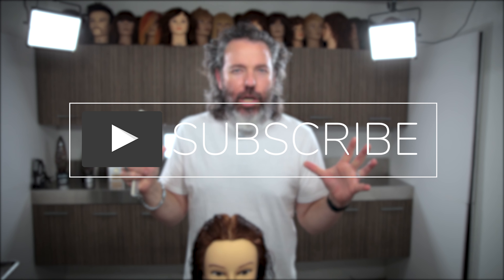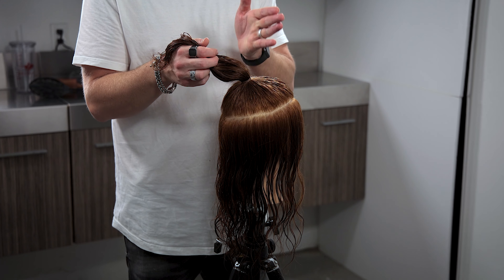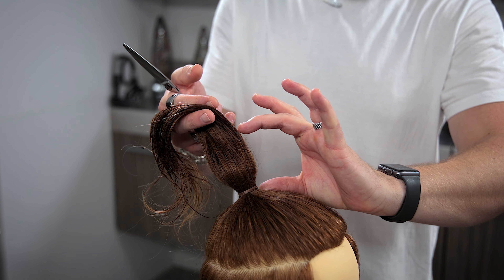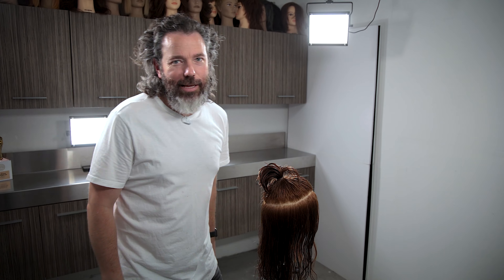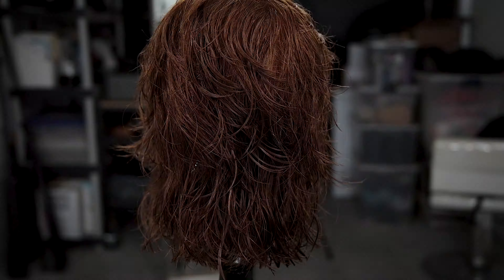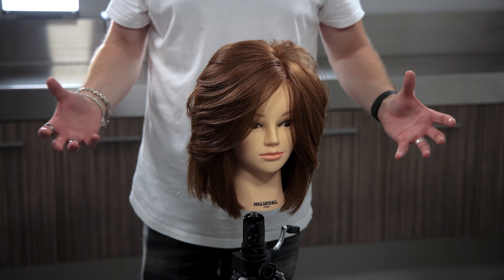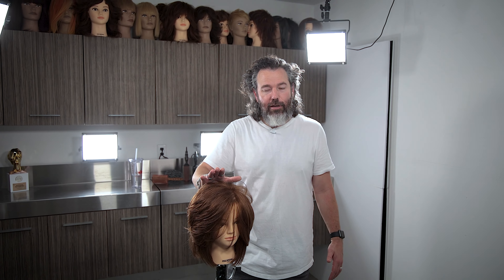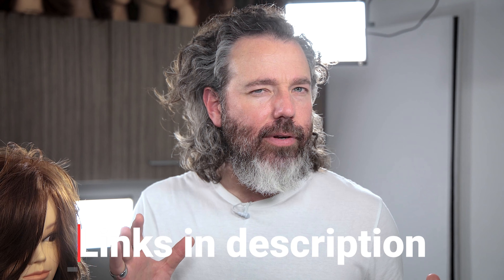DIY Hair Volume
Today we're talking DIY Hair Volume. Volume makes hair look incredible,  and did you know that you can do it yourself? Follow along to see exactly how with these professional techniques that you can implement into your routine.
Blunt Scissors
Chunk Weight Remover
Oribe Beach Spray